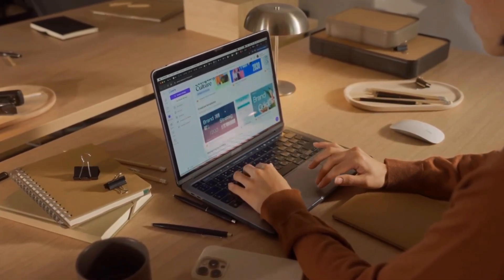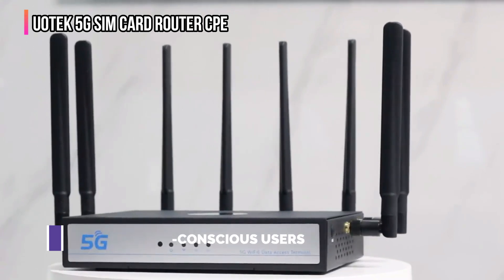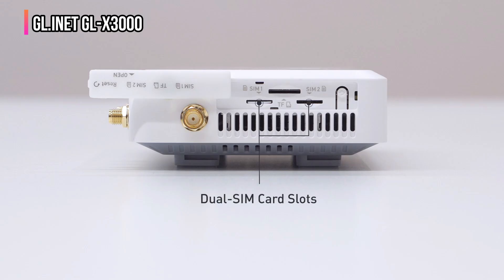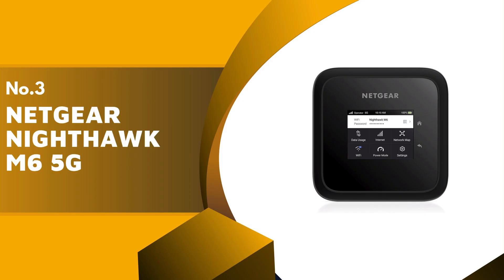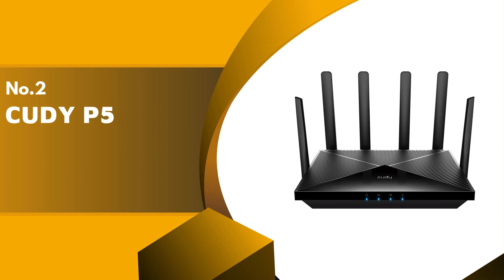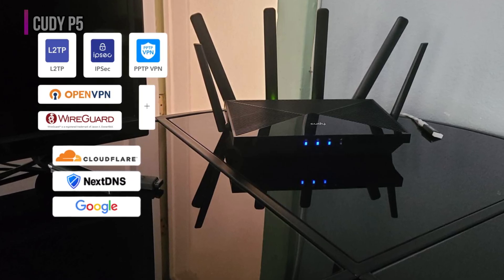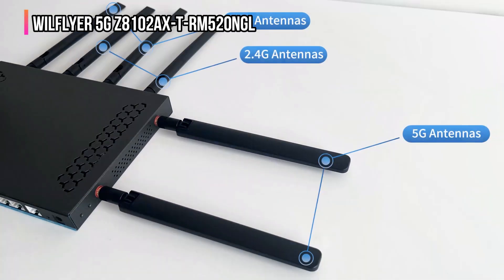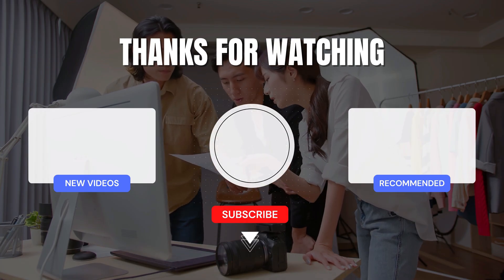Best 5G Wi-Fi router with SIM Card Slot 2026 [watch before you buy]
✅Here are our recommendations for the Best 5G Wi-Fi router with SIM card slot you can buy in 2026:

► 5. UOTEK 5G SIM Card Router CPE
► 4. GL.iNet GL-X3000
► 3. NETGEAR Nighthawk M6 5G
► 2. Cudy P5
► 1. Wilflyer 5G Z8102AX-T-RM520NGL

We have just laid out the top 5 best 5G Wi-Fi router with SIM card slot of 2026. In 5th place is the UOTEK 5G SIM Card Router CPE, our pick for the best or budget-conscious users. In 4th place is the GL.iNet GL-X3000, our pick for the best for security. In 3rd place is the NETGEAR Nighthawk M6 5G, our pick for the best for traveling. In 2nd place is the Cudy P5, our pick for the top pick for strong connectivity. In 1st place is the Wilflyer 5G Z8102AX-T-RM520NGL, our pick for the best overall 5G Wi-Fi router with SIM card slot.

So let's look at the best available 5G Wi-Fi router with SIM card slot and find the perfect one for your needs.